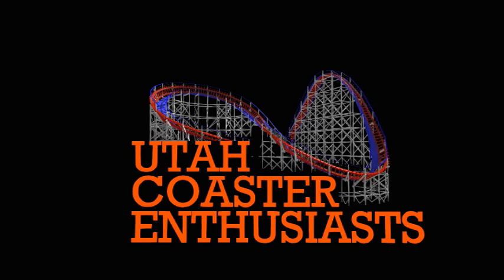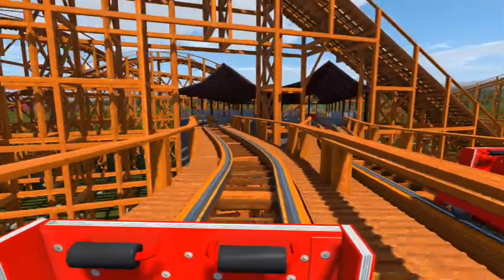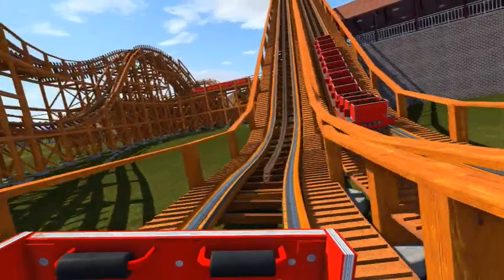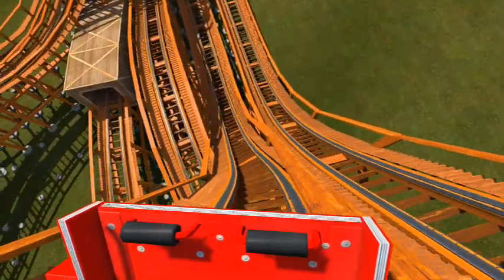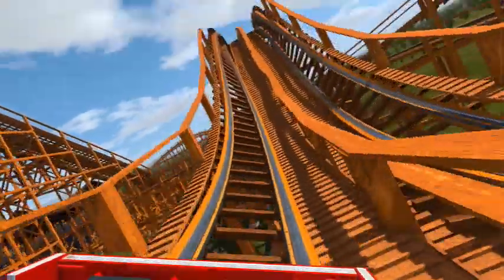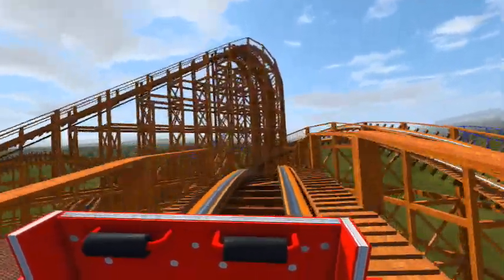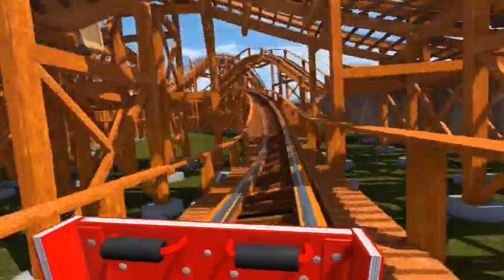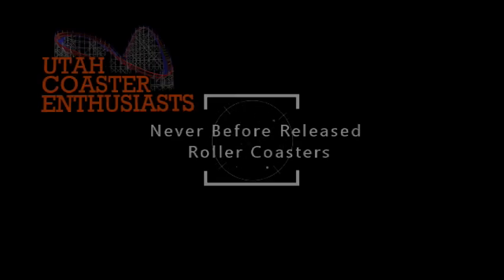Never Before Released: Roller Coasters - Episode 1: Coaster 001 2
These are old, very rough and not polish roller coaster designs by me. This is a new series that will compromise at least 7 videos. I have picked out 7 of my never before released coaster designs to show off. I hope you get a good laugh out of them and for it to inspire those starting with No Limits who might be struggling, to keep motivated and continue to hoan their NL skills.